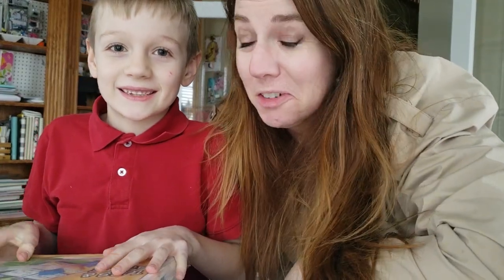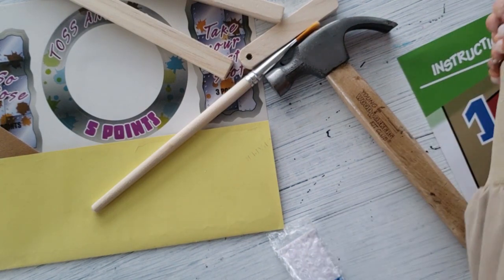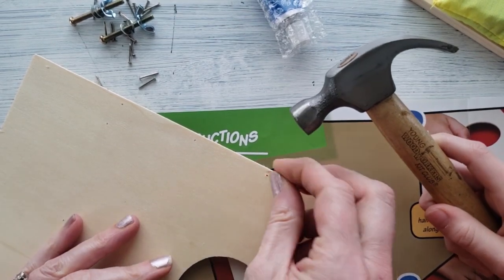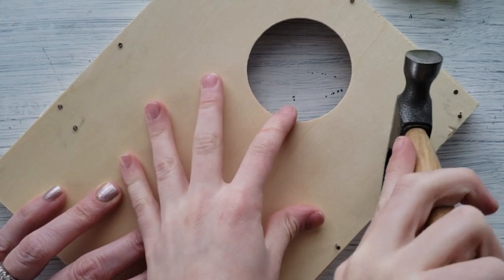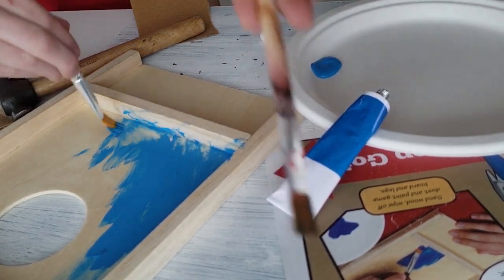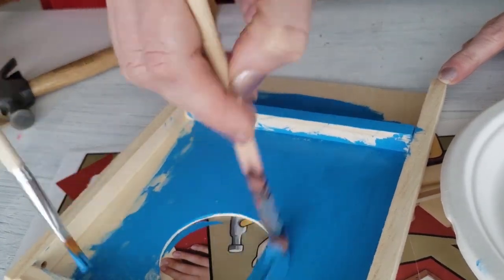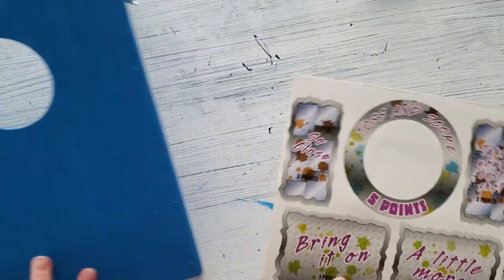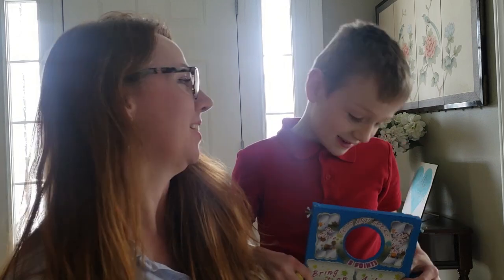Learn How to Create a Toss & Score Game Board | an Annie's Kit Club Tutorial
Learn how to create a Toss & Score game board with Kim of Annie’s Crafter.

ANNIE'S YOUNG WOODWORKERS KIT CLUB. Annie’s Young Woodworkers Kit Club is a woodworking craft kit series designed for children from 7-12 years of age—the perfect window of opportunity to pass on a love of woodworking to the next generation. Kids will love the feeling of pride and accomplishment that comes with mastering real-world building skills they’ll carry into adulthood.

to see Annie’s wide variety of creative kit-of-the-month and subscription box clubs, including Hook & Needle Kit Club, Caring Crochet Kit Club, Crochet Afghan Block-of-the-Month Club, Crochet Striped Afghan Club, Creative Girls Club, Young Woodworkers Club, Creative Quilters Club, Holiday Fabric Club and more.

☆Who is Annie's Crafter: I am 43-year-old mother to 4 sporty, smelly and sweet boys ranging in the ages of 7 to 19 and lucky enough to be married to my favorite person in the world who lets her play in her craft room instead of watching man movies at night. Don't let all that household testosterone fool you, I'm a bubbly, ex-pageant girl knows her sparkle and sass which you'll find sprinkled throughout my projects and videos.